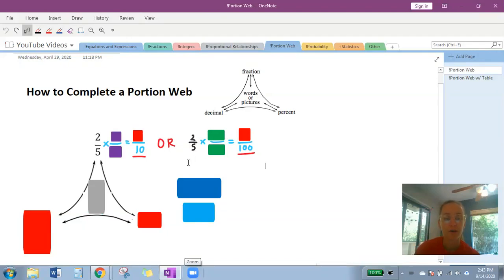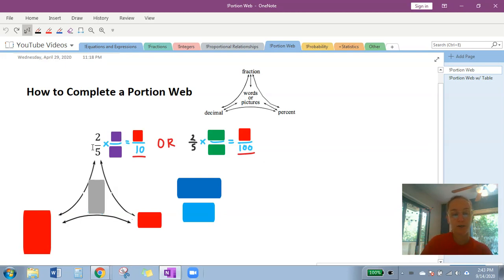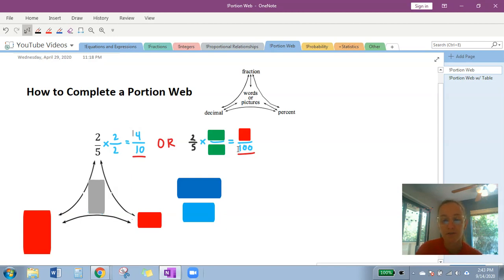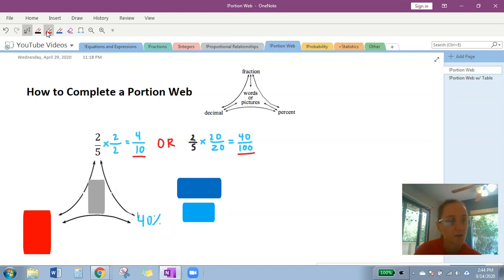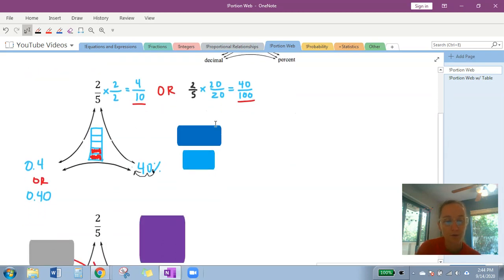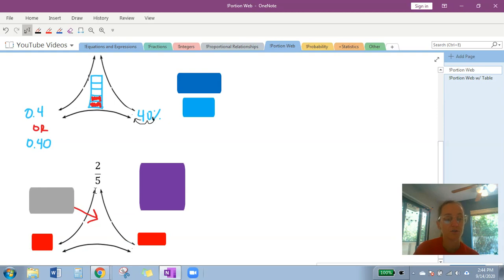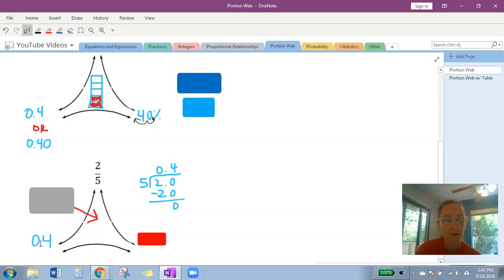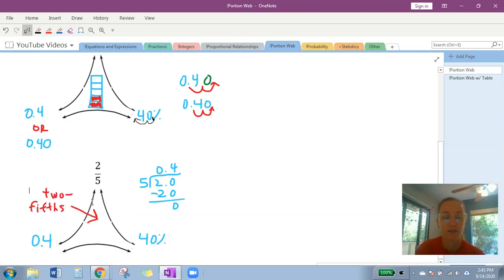How to complete a portion web